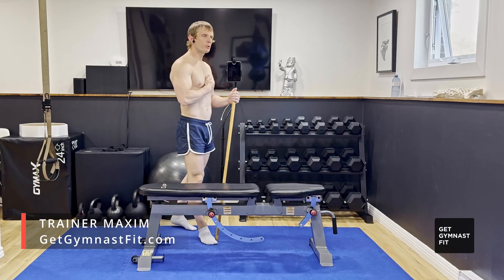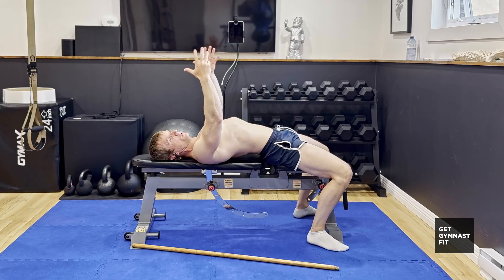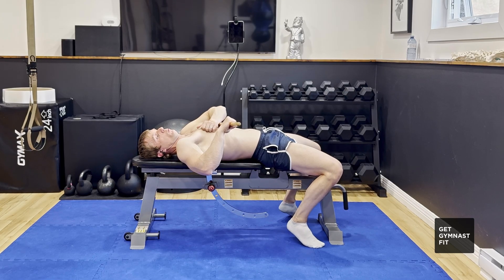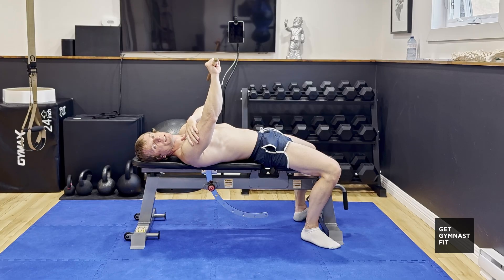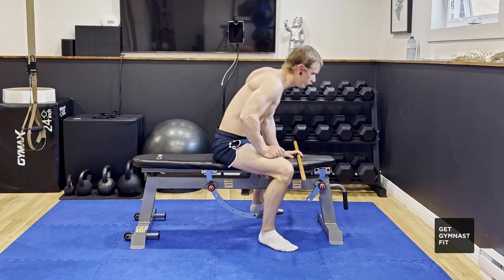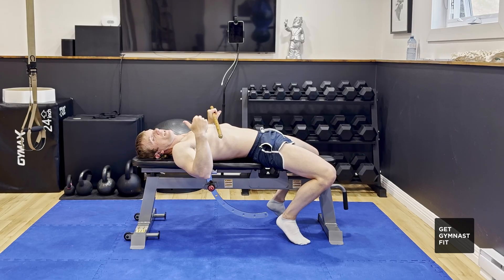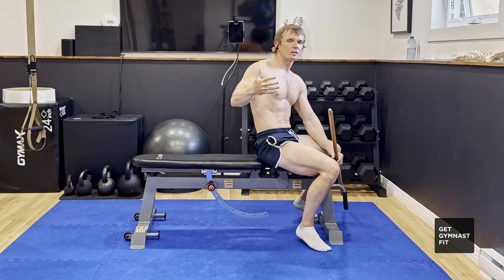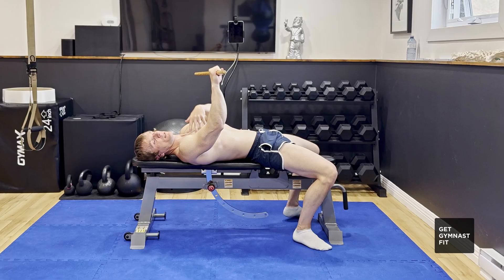Bench Press Mechanics: Shoulder, Spine, and Technique for Safer, Stronger Reps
The bench press is a foundational strength exercise, yet it’s often performed with poor joint alignment, compromised spinal mechanics, and inefficient motor patterns. In this video, we analyze the biomechanics of the bench press with particular focus on scapular positioning, spinal neutrality, and kinetic sequencing for optimized force output and joint preservation.

You will learn:
 • The functional role of the scapulothoracic joint in pressing movements
 • How to achieve neutral spinal alignment under load without excessive lumbar extension
 • Strategies to enhance mechanical efficiency and neuromuscular control
 • Identification and correction of common compensations and energy leaks
 • Application of gymnastics-informed motor control principles to horizontal pressing

This breakdown is ideal for coaches, clinicians, and athletes seeking to improve performance while minimizing long-term wear on the shoulder complex and thoracic spine.

Become a Support Angel!